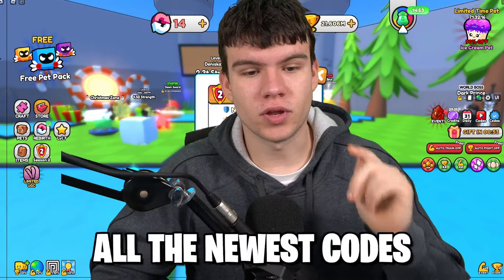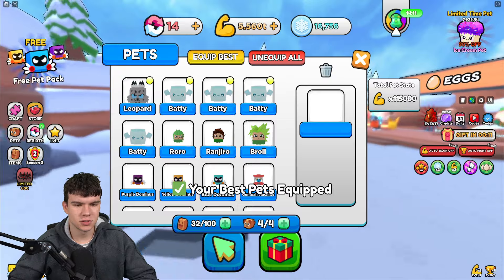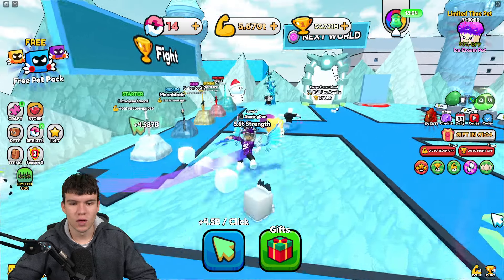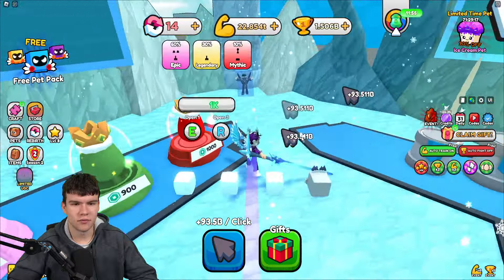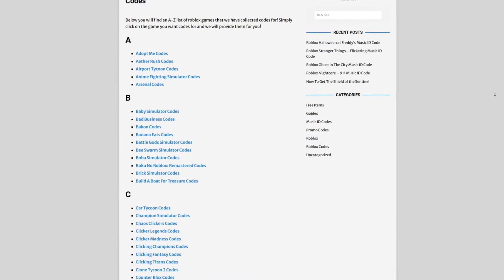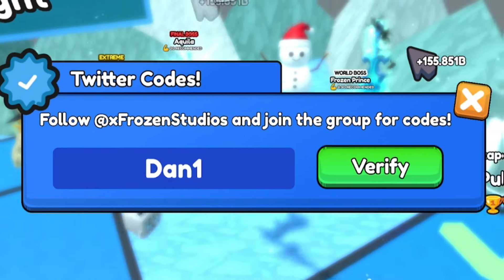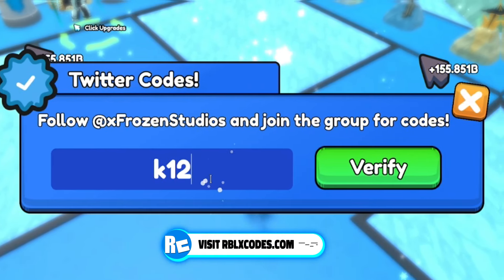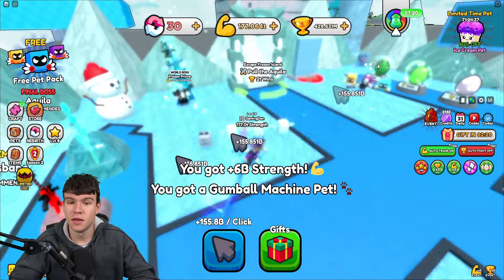*NEW* ALL WORKING CODES FOR PULL A SWORD IN 2024! ROBLOX PULL A SWORD CODES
In this video I will show you ALL Pull A Sword CODES on Roblox! The NEW codes will give you rewards for Pull A Sword...